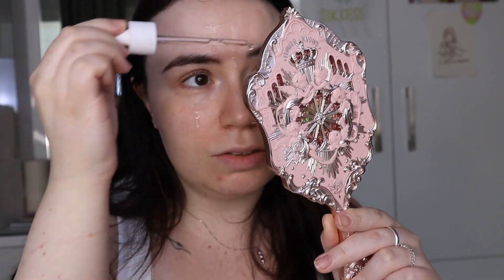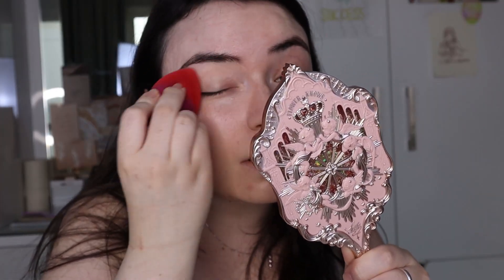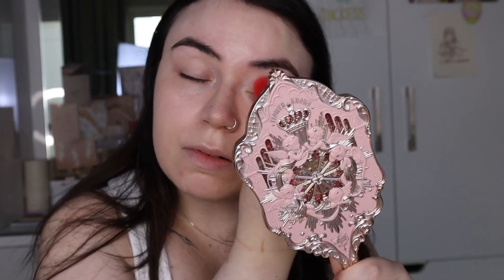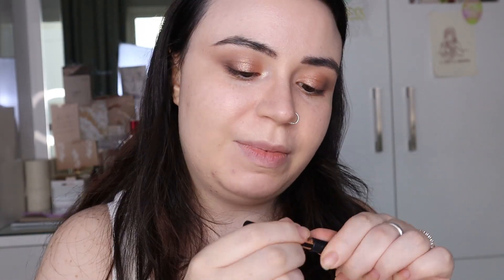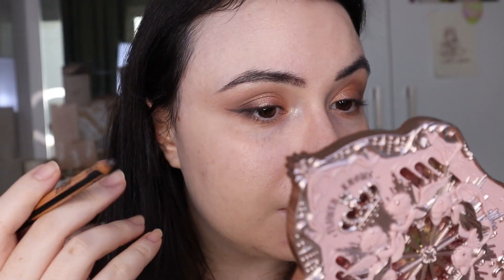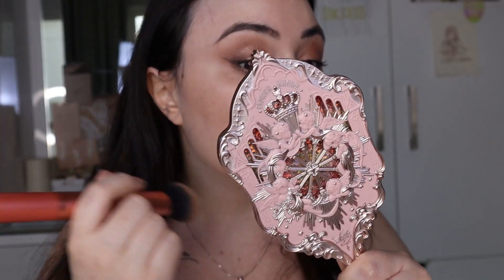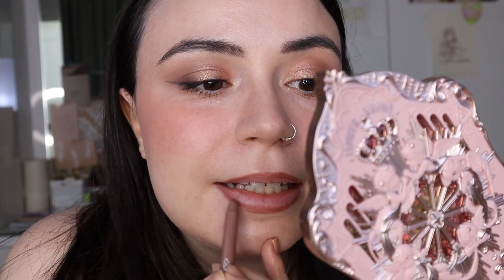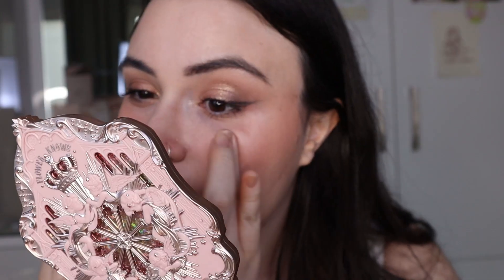TRYING ON ALL THE MAKEUP I GOT DURING THE SEPHORA SALE!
Hey beauties! 💄✨ In today's video, I'm diving into all the goodies I snagged during the recent Sephora sale and giving them a whirl! From stunning eyeshadow palettes to luxurious lipsticks, I'll be trying it all on for you. Get ready for some serious swatching, first impressions, and of course, plenty of makeup magic! Whether you're a makeup enthusiast or just love watching beauty content, this video is for you. So grab your favorite beverage, cozy up, and let's get glam together! Don't forget to give this video a thumbs up if you enjoy it, leave a comment sharing your favorite makeup finds, and hit that subscribe button to join the beauty squad for more content! 💋✨